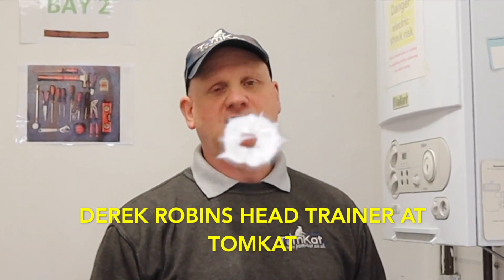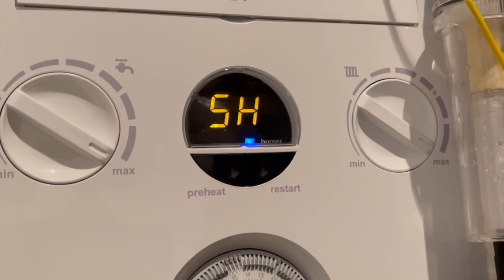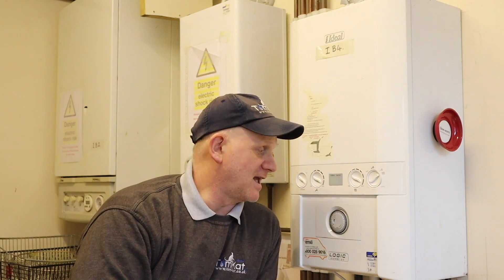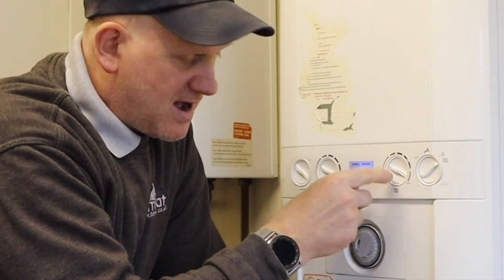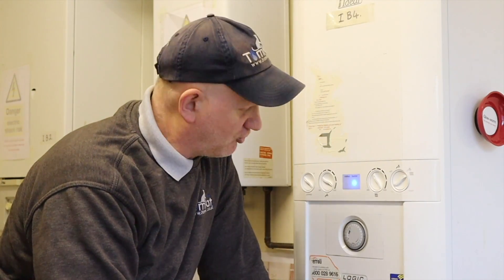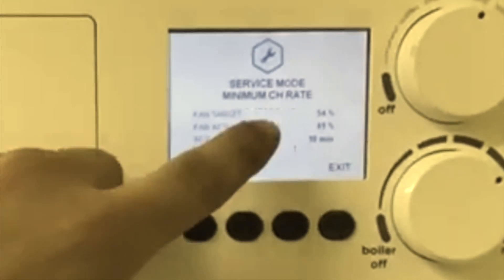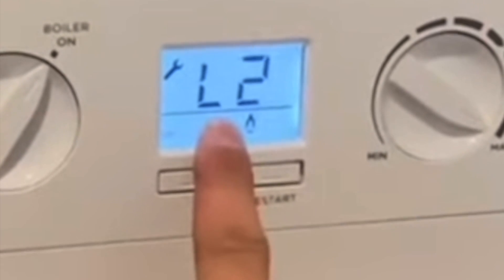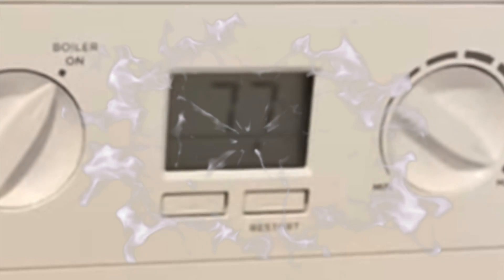How to put different Ideal boilers into service mode, chimney sweep mode or high and low fire,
Derek in this short video shows us how to put different models of Glow worm boilers in to service mode, chimney sweep mode or high and low fire.